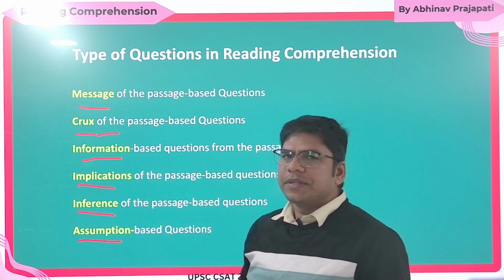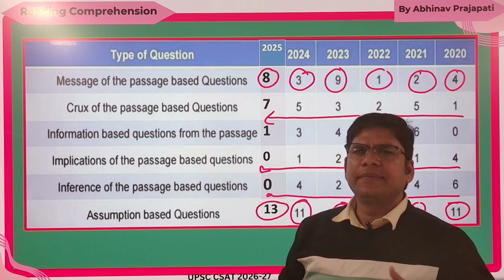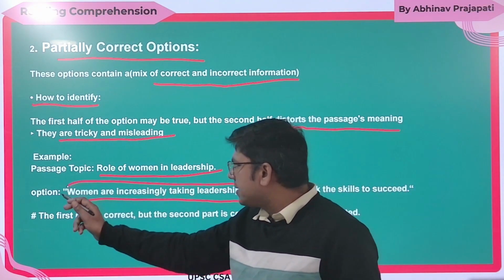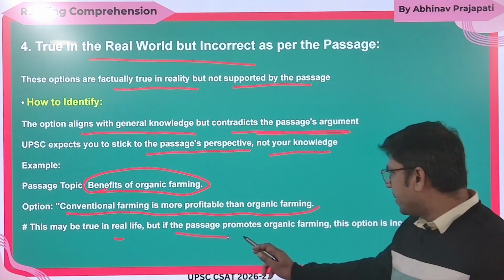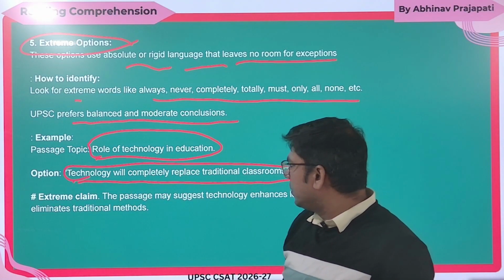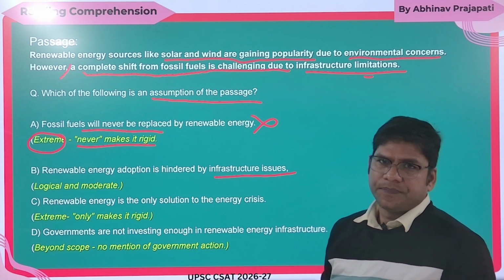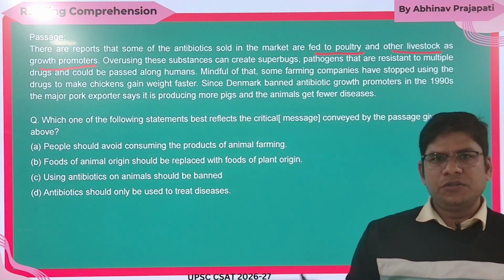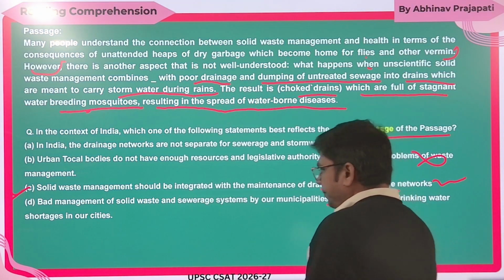Stop Guessing RC! 😳 99% Accuracy Elimination Strategy | CSAT 2026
Are you losing marks in CSAT Reading Comprehension?

In this session, Abhinav Sir (12+ Years CSAT Expert) explains the Elimination Framework that helps serious UPSC 2026 aspirants improve RC accuracy significantly.

This is not guesswork.
This is a structured strategy.

🔹 Why students miss RC questions
🔹 How to eliminate wrong options systematically
🔹 How to improve accuracy under time pressure
🔹 How to avoid traps in CSAT passages

If you're preparing seriously for UPSC 2026, this session will change how you approach RC forever.

📌 Target Audience:
– UPSC 2026 Aspirants
– CSAT Repeaters
– Students struggling with RC accuracy

🚀 Watch till the end and apply this in your next mock test.